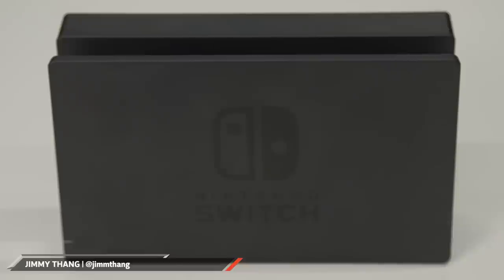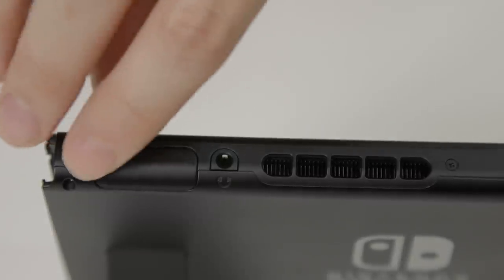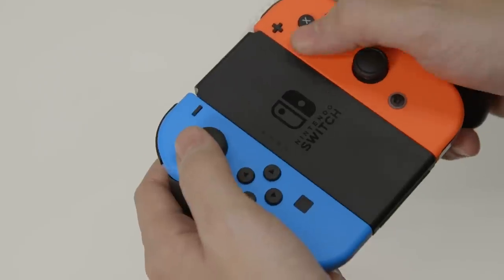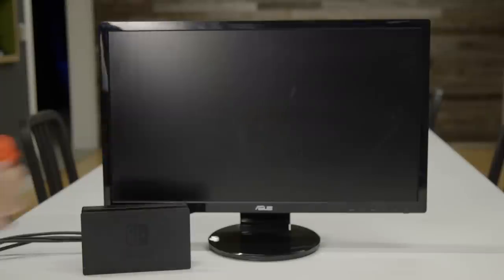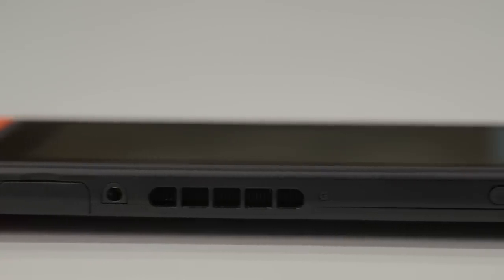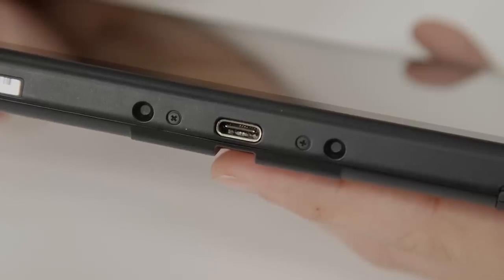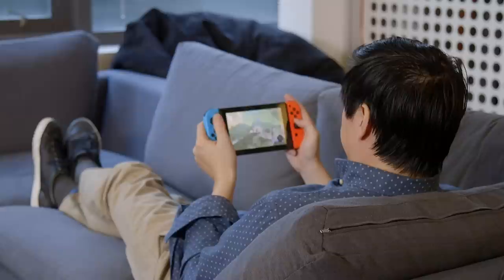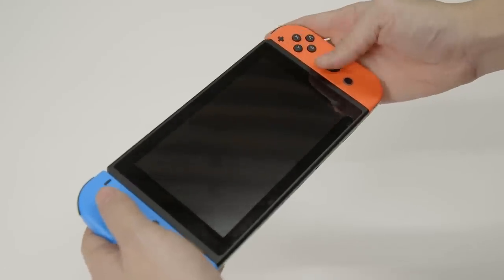Nintendo Switch Review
Should you make the switch? The Nintendo Switch marks a strong return to form for the company.

Read our in-depth review!